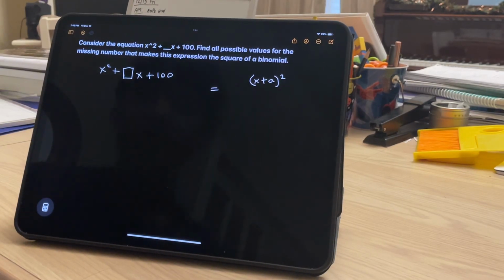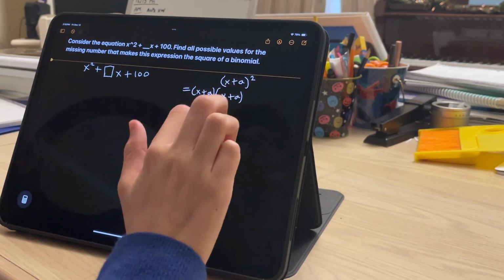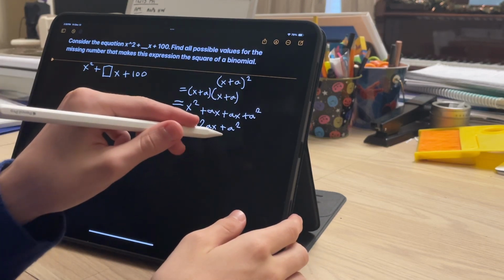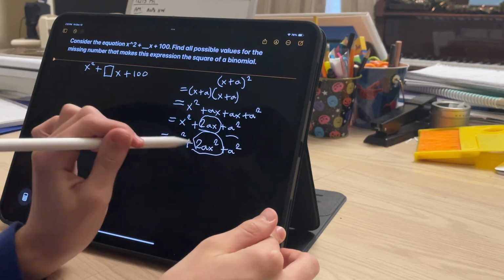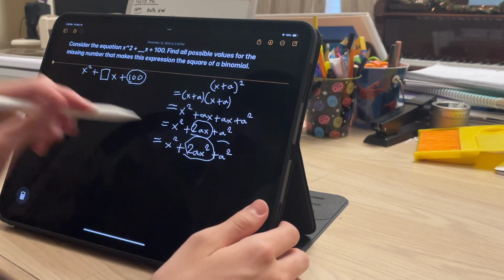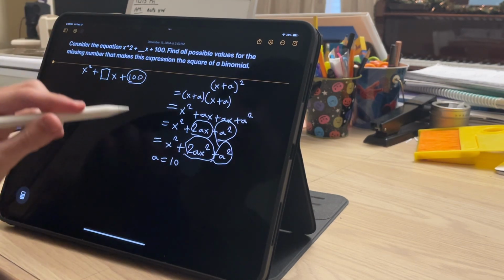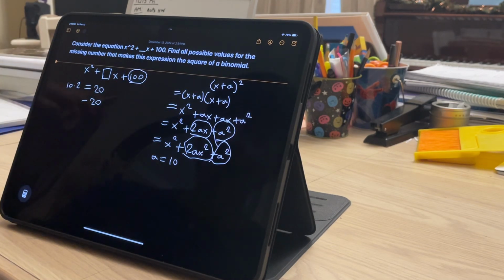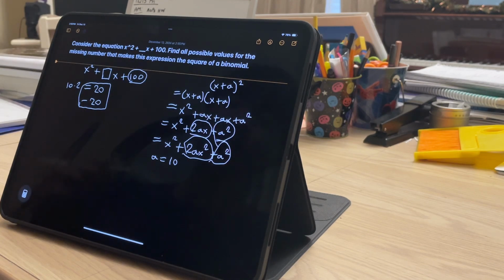Squares of Binomials, Perfect Squares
Discuss how to factor, find, solve the quadratic equation when it is a square of a binomial, perfect square type, using square of binomials formula.